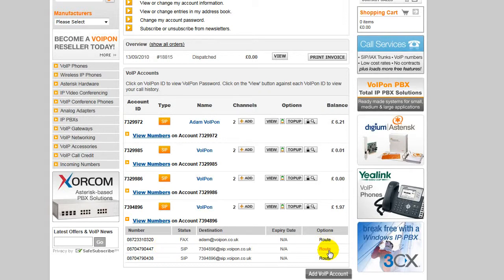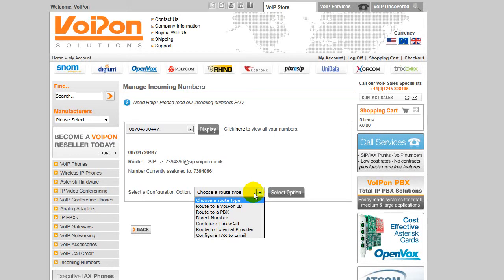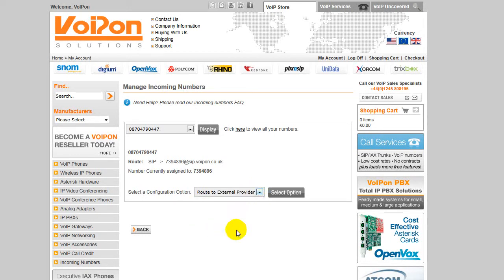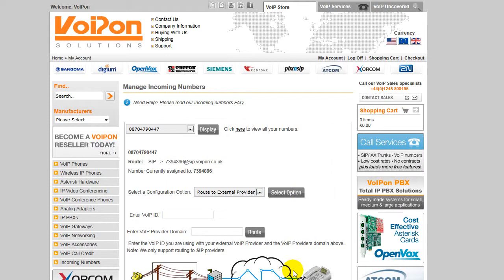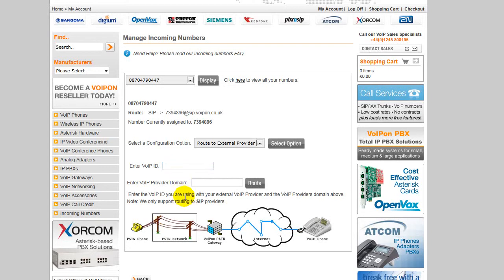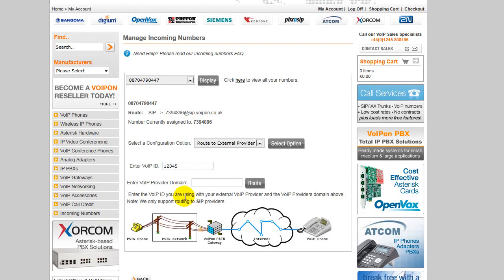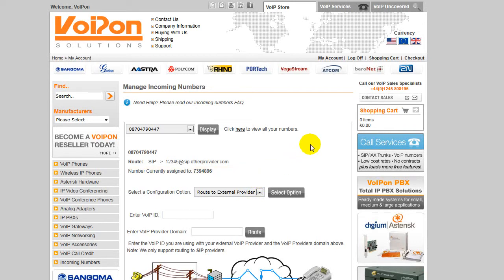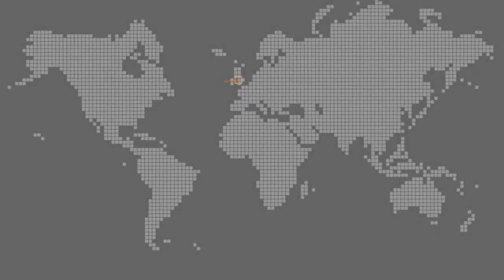A Guide to... How to Route to an External Provider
VoIPon provides high quality services worldwide.

This guide details how you would change your VoIPon account to use the feature to route to an external provider.